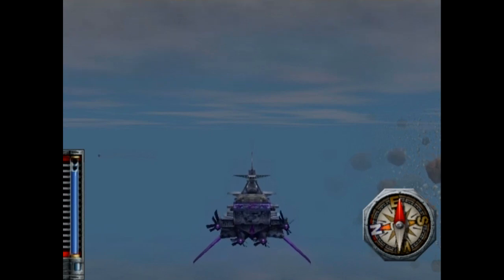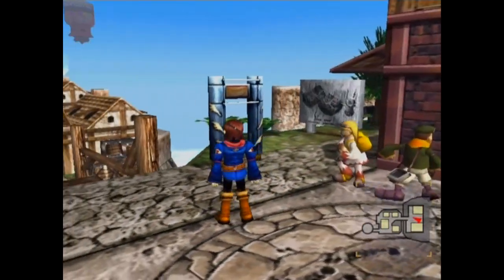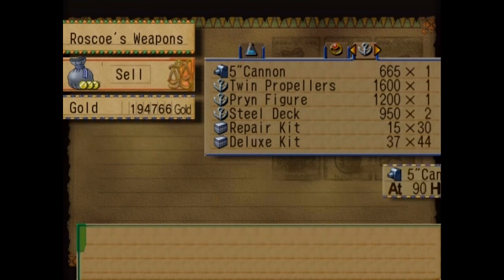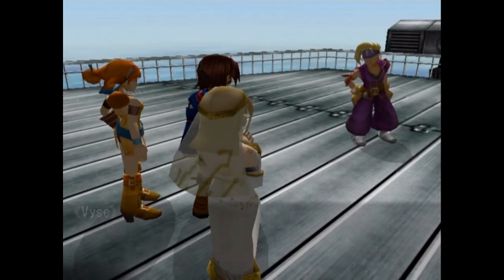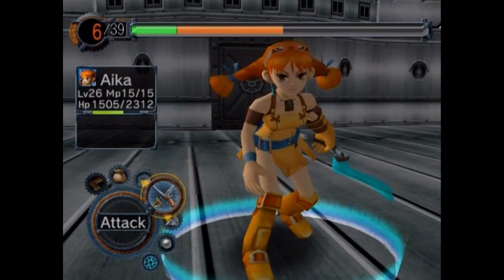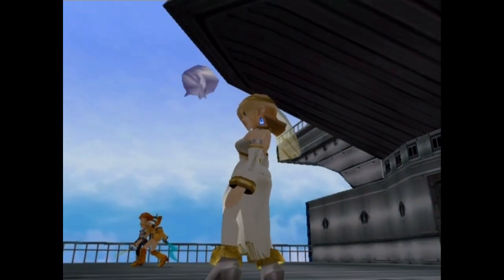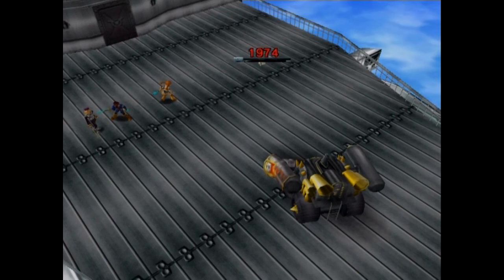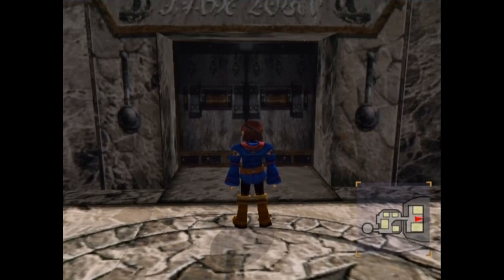Let's Play Skies of Arcadia Legends Part 50: Man and Machine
Making some preparations and collecting on another bounty.